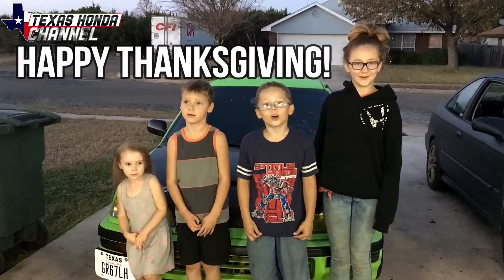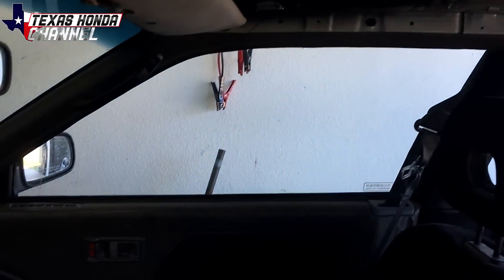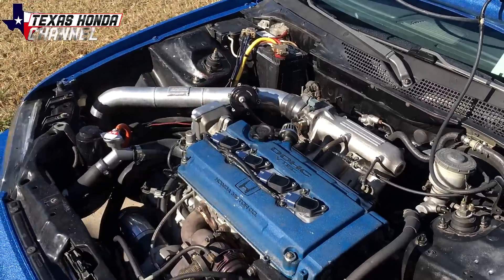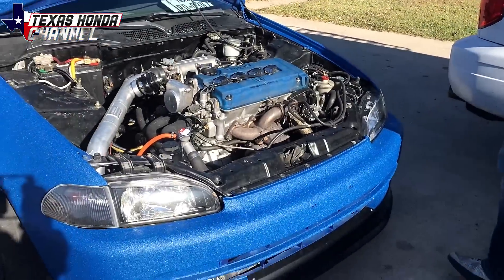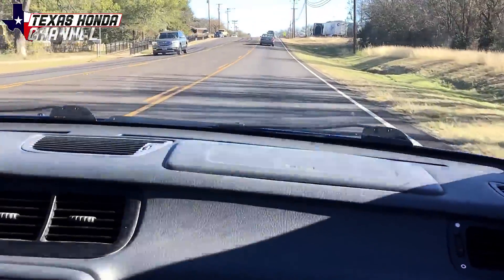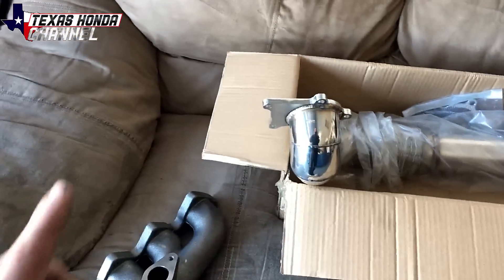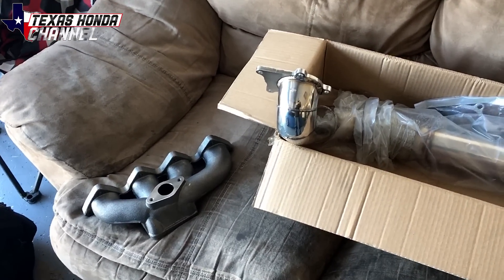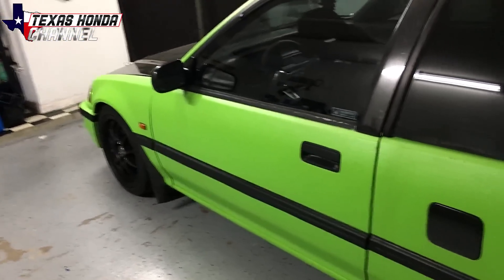One Sweet B16 turbo Sedan + Ef Gets Tint (Happy Thanksgiving)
In this video i show one sweet B16 turbo sedan civic. I also get the windows tinted on the ef hatch and go over my turbo details! GOD BLESS, Stay safe, Stay Awesome! GOD BLESS TEXAS!

DON'T CLICK THAT LINK IF YOU HATE ME^  YOU WILL HATE IT.

ONLY CLICK THIS LINK TO TEXAS HONDA CHANNEL IF YOU LIKE MY WORK DO NOT CLICK IF YOU HATE THE CHANNEL YOU WON'T LIKE WHAT HAPPENS NEXT.

Address to the tint shop. Tell him James From youtube sent you!

Link to the turbo manifold

Link to the downpipe

Link to wastegate relocation